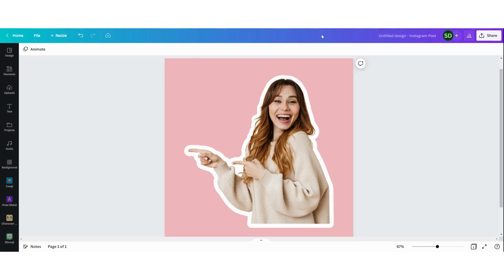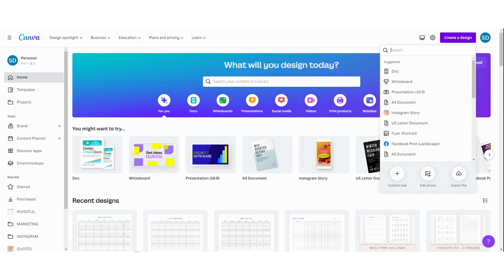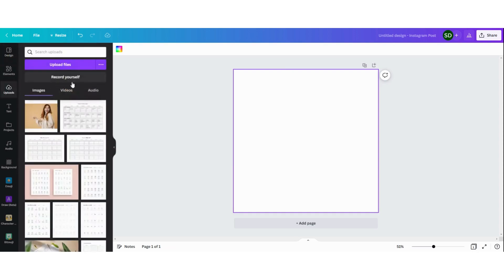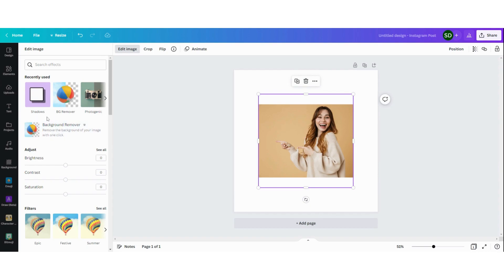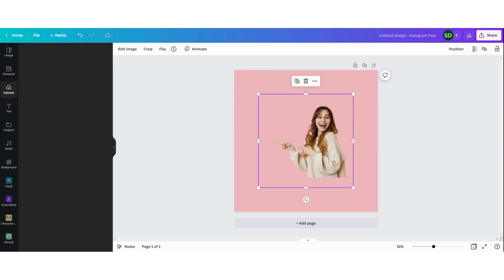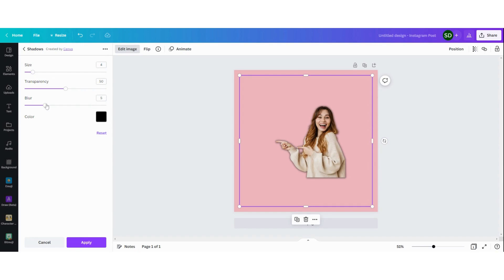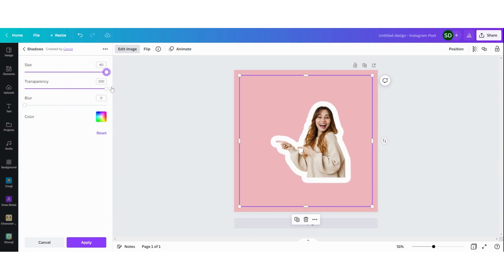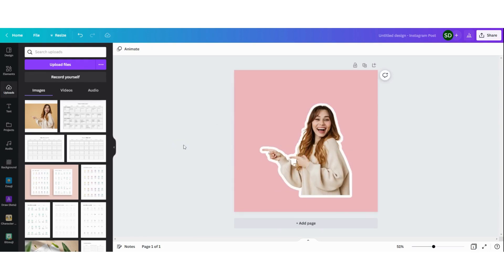How To Add A White Border In CANVA (2023)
Do you want to know how to add a white border on photos in Canva? This easy Canva tutorial will show you how to create a white border. Let’s go!

🟨 Resources - Tools & Services I use:
👉 Canva: start your FREE 30 day trial of Canva Pro